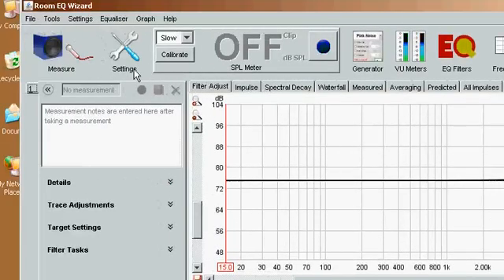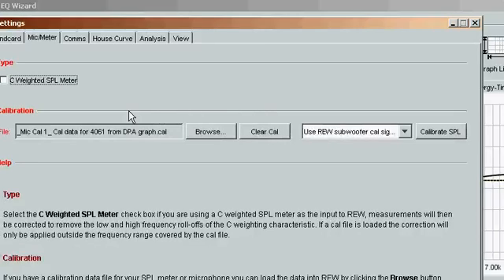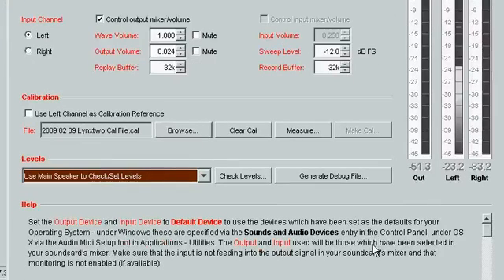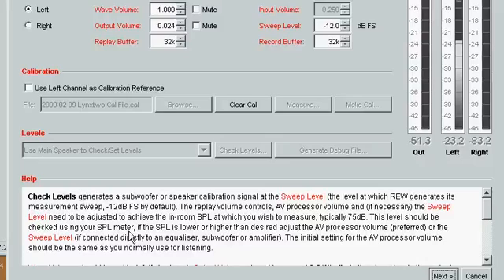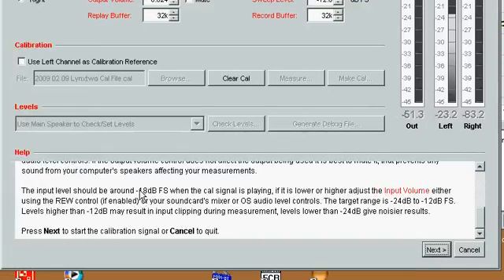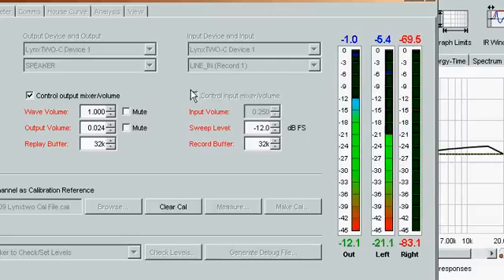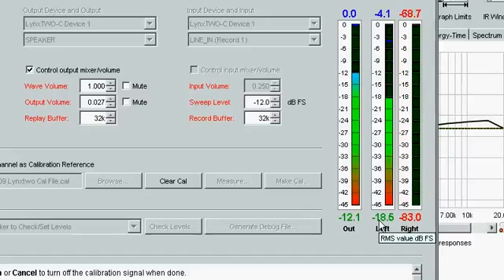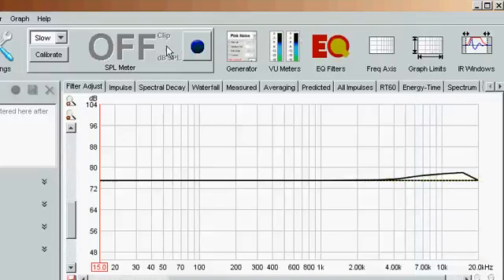Room EQ Wizard - Step 2 - Check Levels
This is the second of a series of clips that demonstrate using Room EQ Wizard to evaluate sonic treatment for my recording space.

 Room EQ Wizard is a free program that measures audio impulse response and from that measurement calculates the frequency response of the playback system and room.

The ability to measure room response can help when adding room treatment for recording or playback.

Room EQ Wizard is available for download where you can also find an active discussion forum of about the use of REW and about all aspects of home theater. The staff and visitors there are very knowledgeable and helpful.